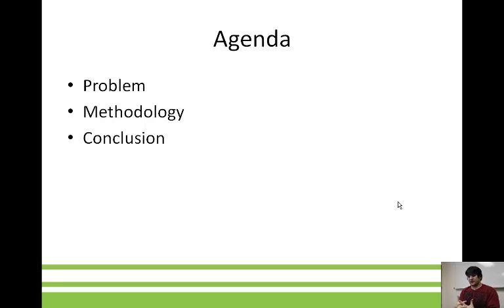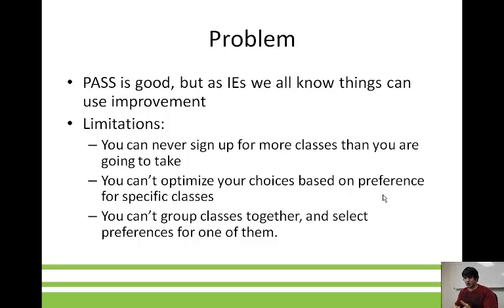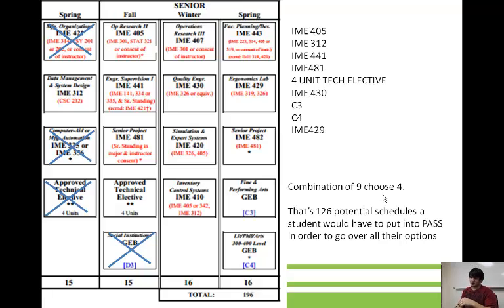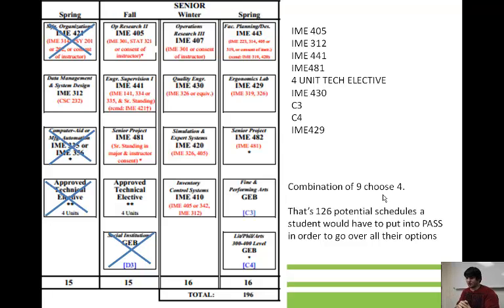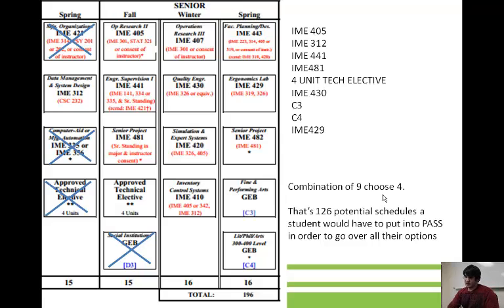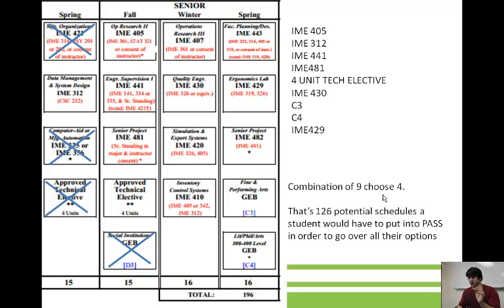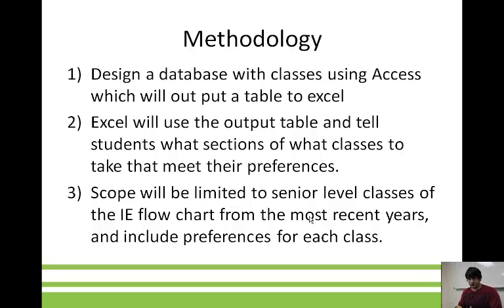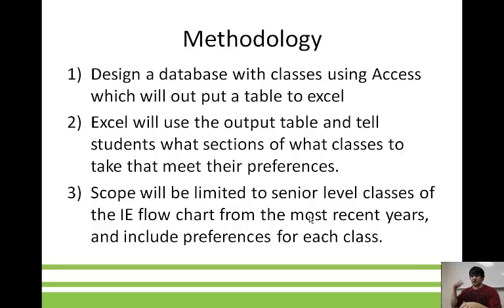PASS Companion Program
cal poly senior project